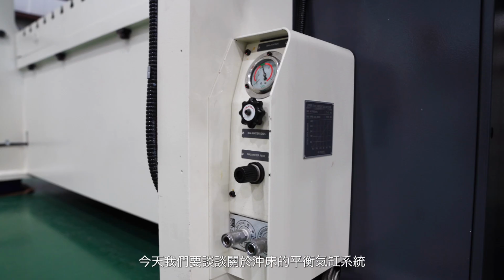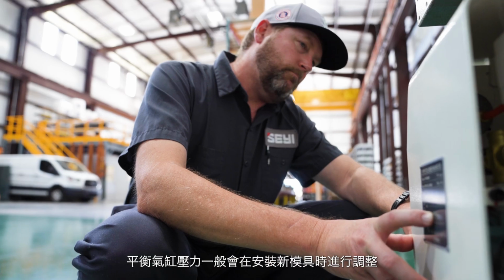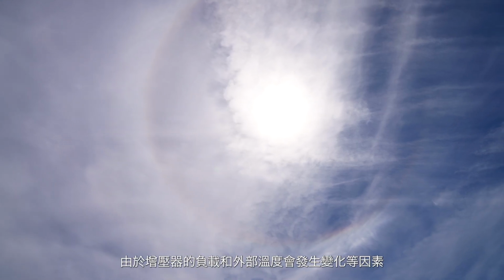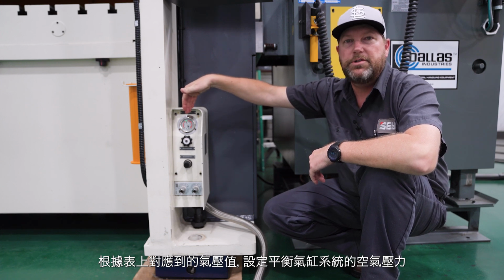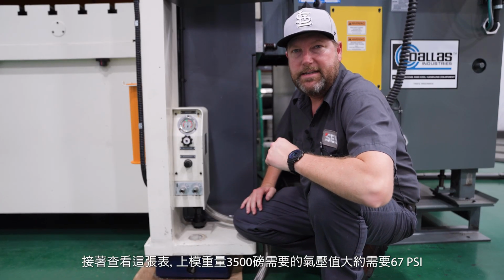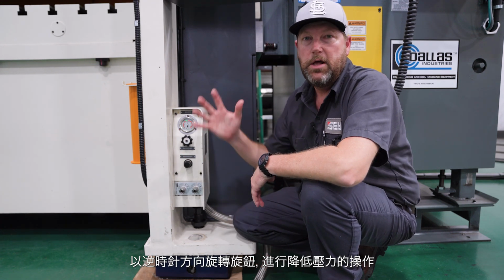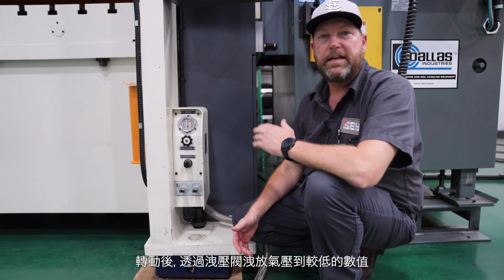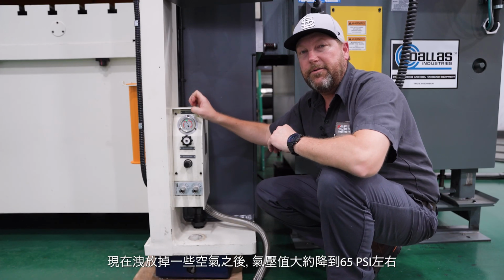協易SEYI_伺服沖床_平衡氣缸壓力調整指南（手動ACB）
平衡氣壓調整的正確與否，對於沖床的安全高效運作至關重要。